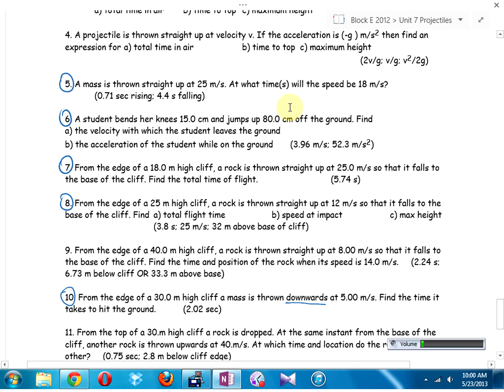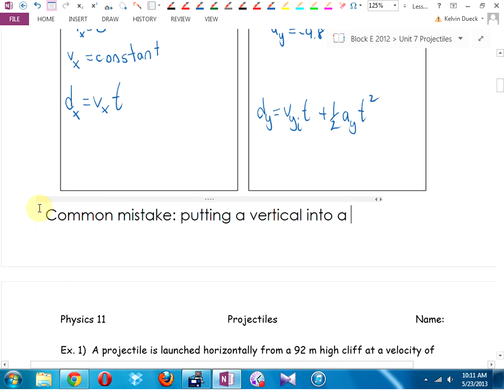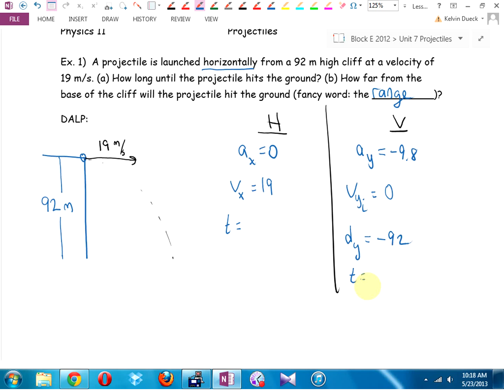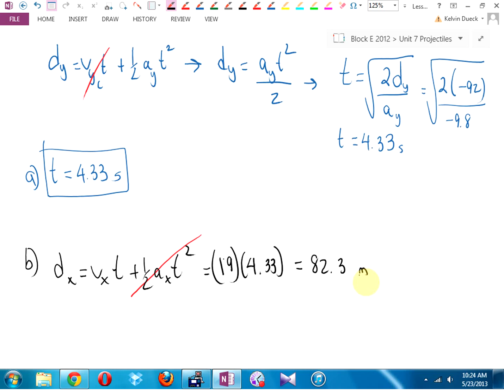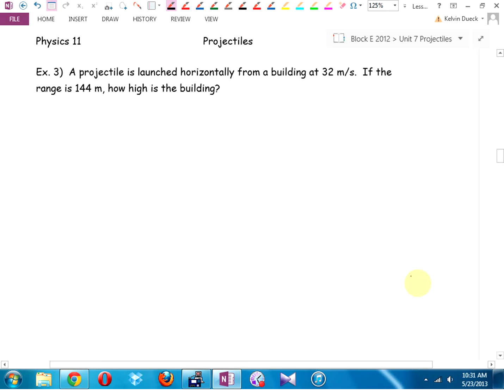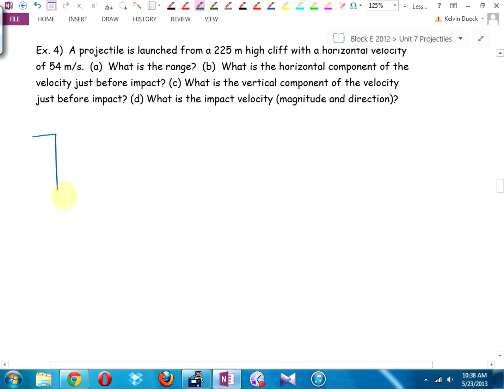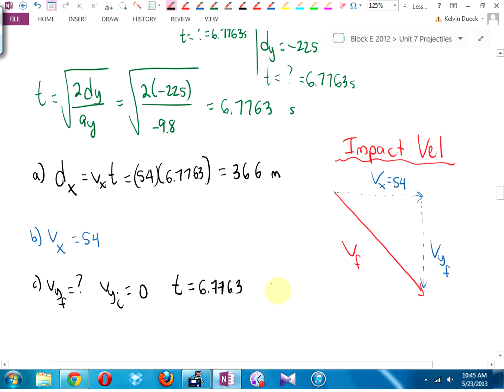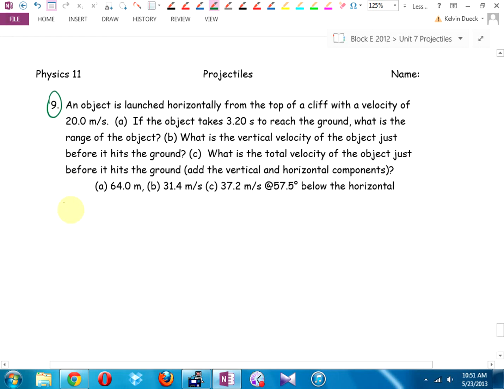Physics 11 U7L2 Horizontal Projectiles